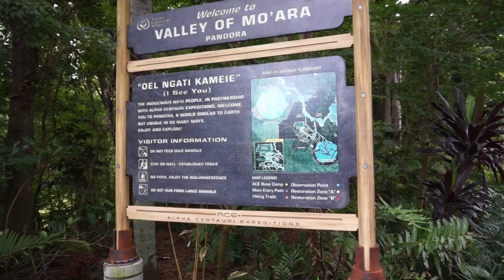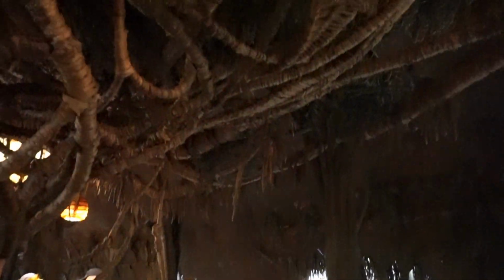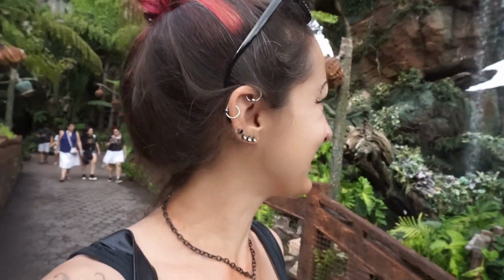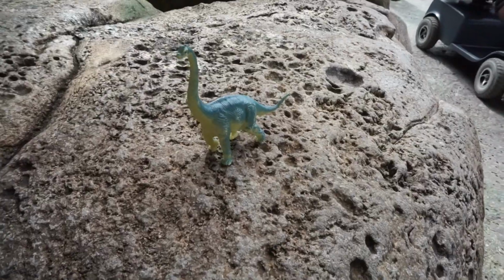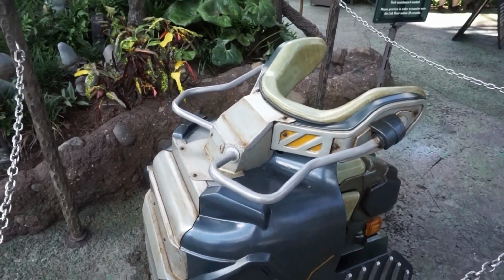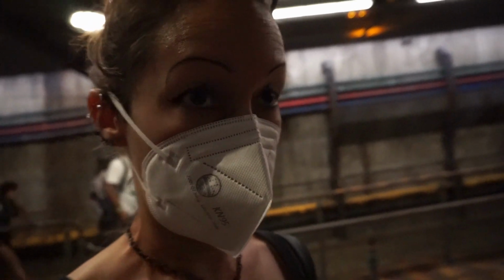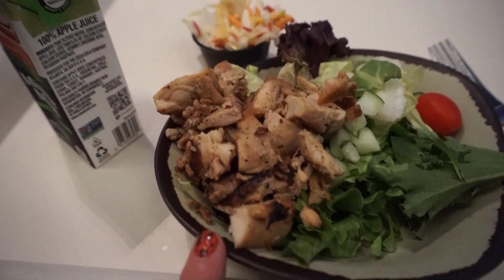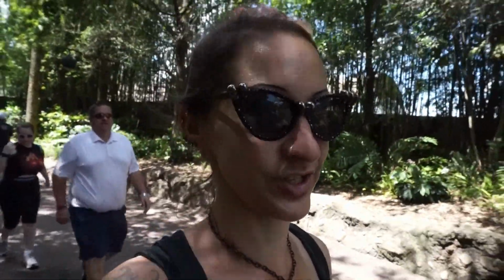Visiting Pandora in Disney's Animal Kingdom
I'm in Disney's Animal Kingdom exploring the section known as Pandora. This area is themed for the Avatar movie in which the Na'vi and nature have reclaimed the land. There are 2 rides in this area including Na'vi River journey which is a slow boat ride through the bioluminescent forest of Pandora. There is also Avatar flight of passage which is a motion simulator ride in which you get to feel like you are riding on a banshee.

I also stop for lunch in Sa'tuli Canteen and get a build your own bowl.